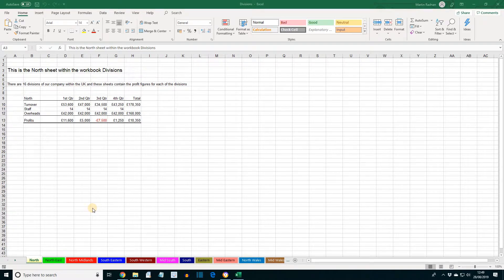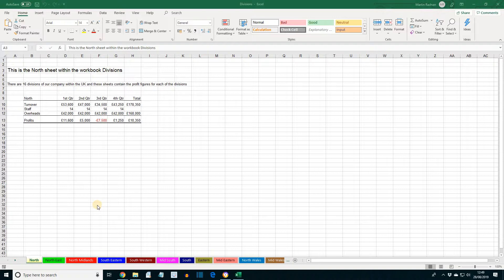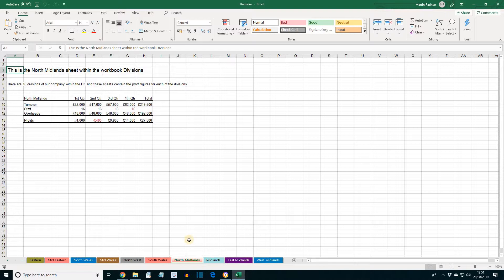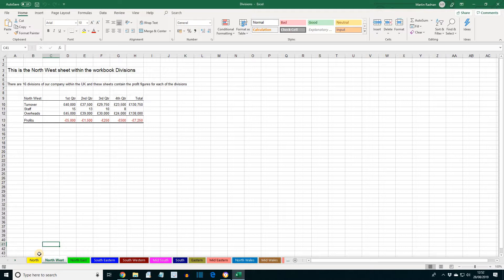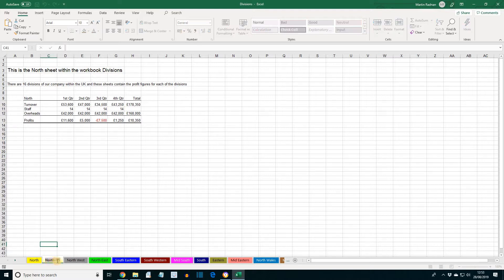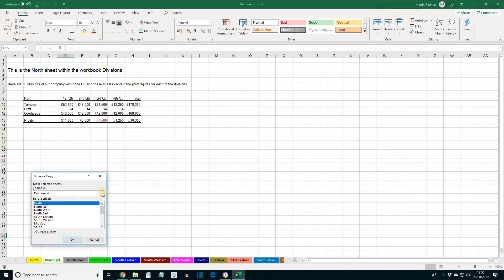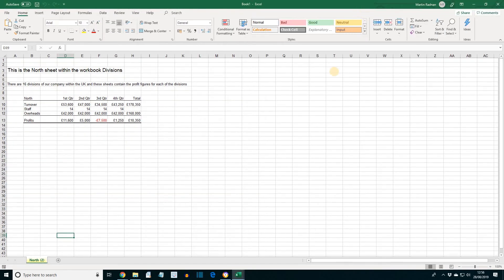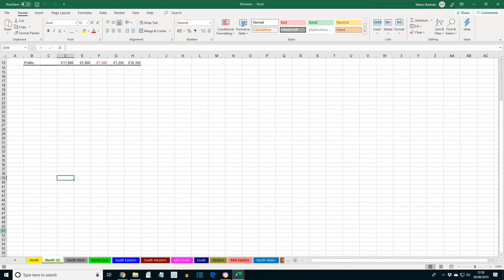ECDL Advanced Excel Lesson 9 Copying and Moving Sheets